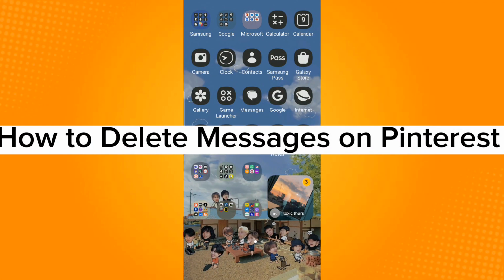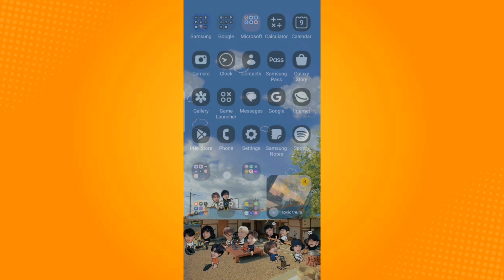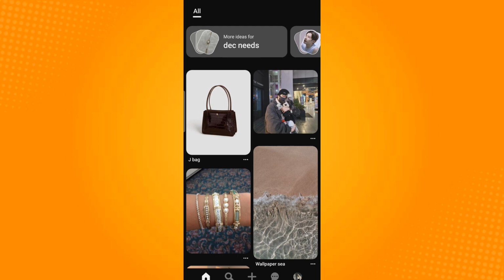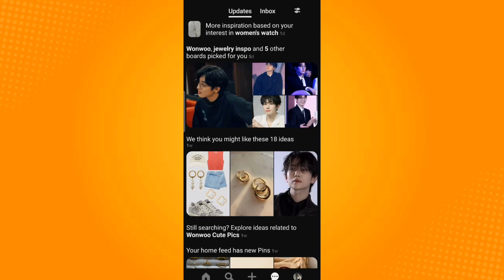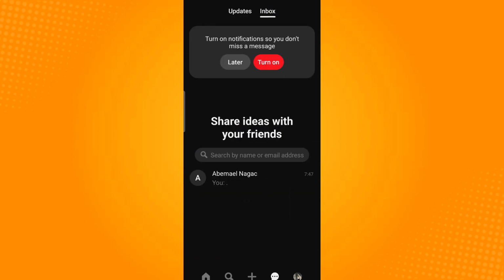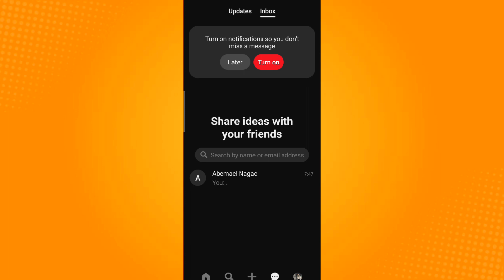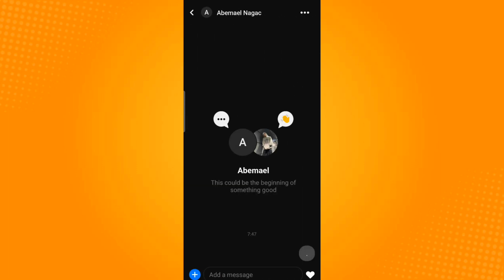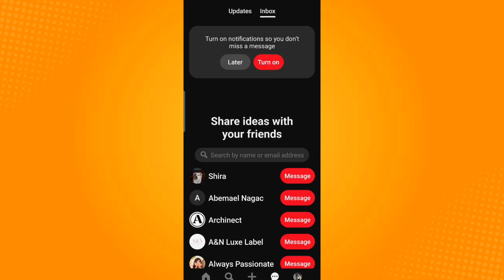How to Delete Messages on Pinterest (2024)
Learn‎‎‏‏‎ ‎How to Delete Messages on Pinterest

In this video I will show you‏‏‎ ‎how to delete messages on pinterest